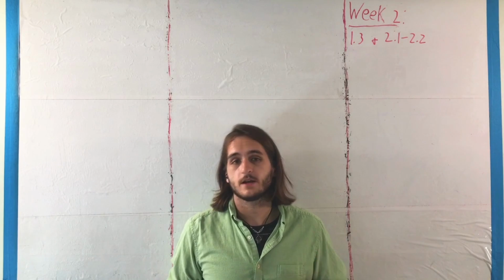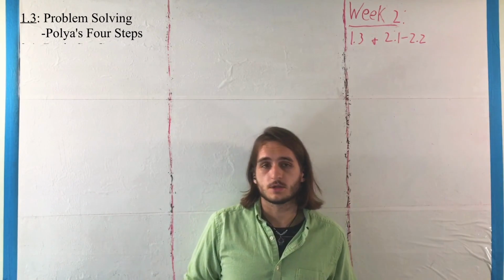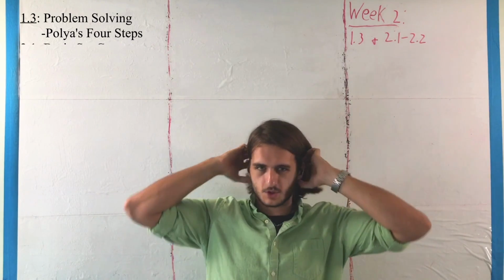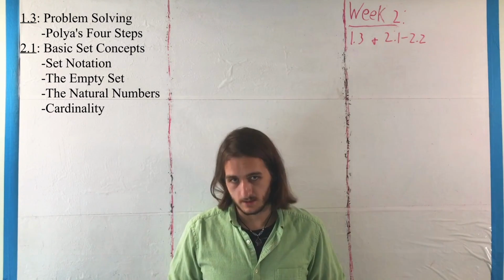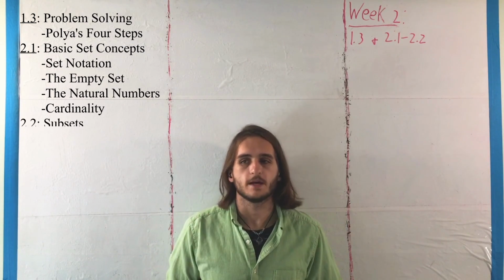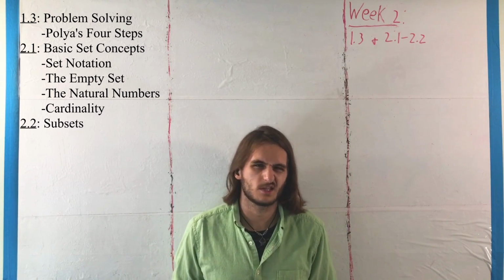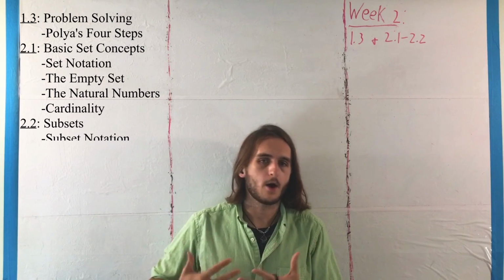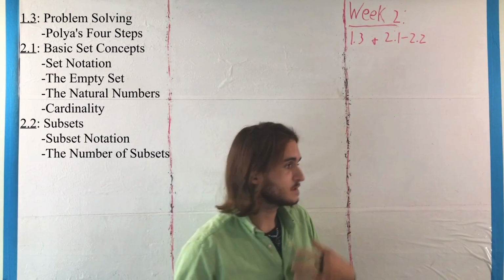1.3 & 2.1-2.2 Introduction